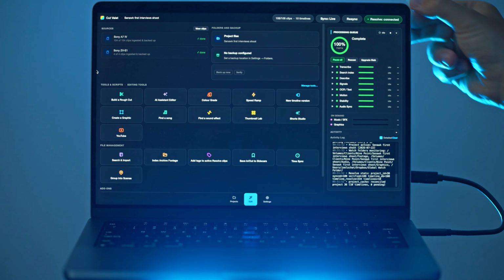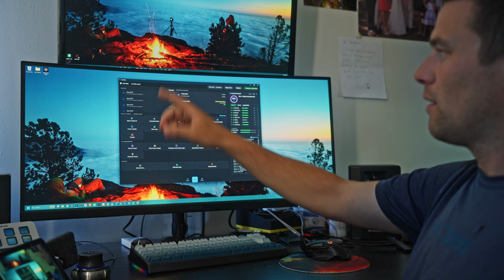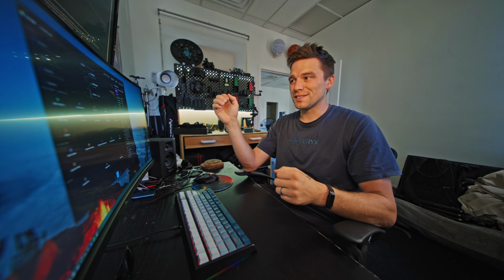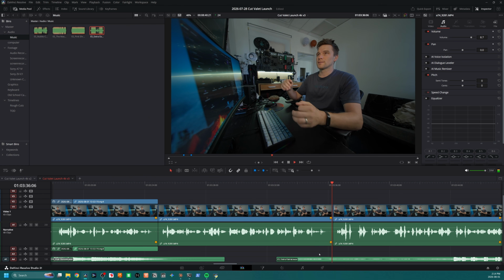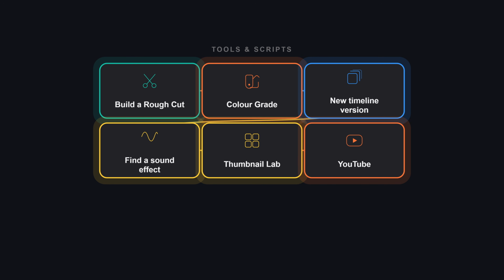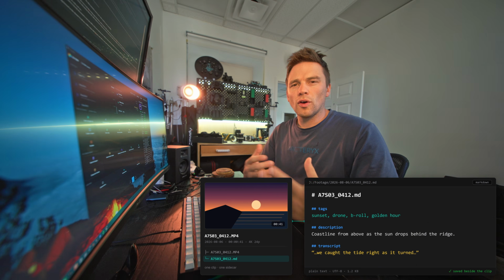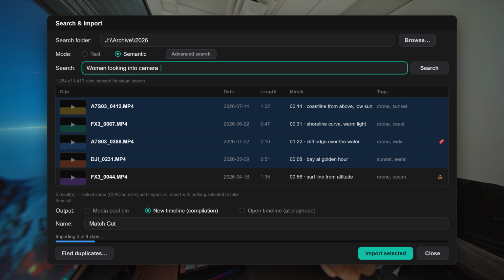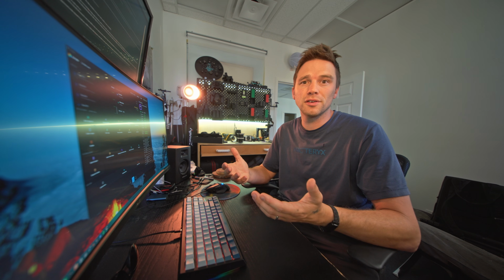I Built DaVinci Resolve's Missing Piece With Claude Code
Cut Valet backs up, syncs, and edits your footage inside DaVinci Resolve with Local AI. and cut your edit time in half, forever.

After 15 years of editing, I finally built the tool I always wanted. Park your footage, pick up the cut.

It backs up your footage, syncs all your cameras onto a time-of-day timeline using audio waveforms, and pushes it straight into DaVinci Resolve.

8 local, open-source metadata engines analyze your footage right on your machine, no data center uploads. Everything saves to a markdown file next to your clips, so you own your data forever. That powers instant search-and-import (type "dog" and every dog clip drops into Resolve) and the AI assistant editor.

Works on Mac and Windows. In beta now, so it's the cheapest it'll ever be. No subscriptions, ever. Drop a comment with what features you would want to see next!

Chapters:
0:00 Why I Built Cut Valet
1:03 Footage Backup & Time-of-Day Sync
2:18 Controlling DaVinci Resolve via API
3:49 Local Metadata Engines & Owning Your Data
5:39 Search-and-Import & AI Assistant Editor
7:01 Beta, Pricing & Final Thoughts